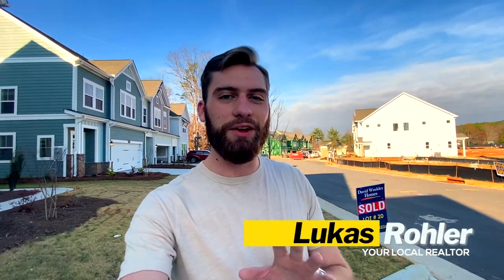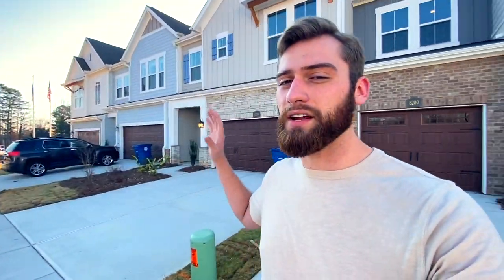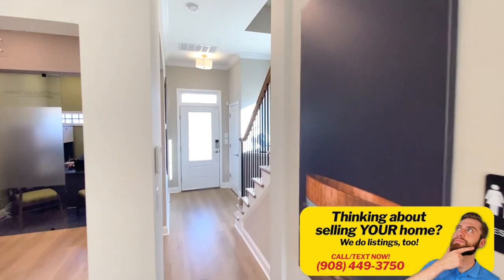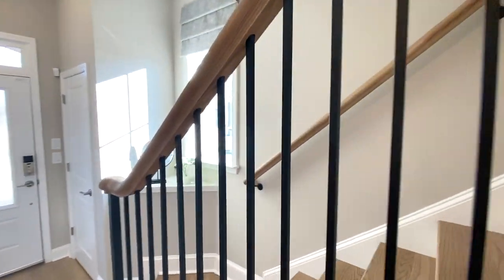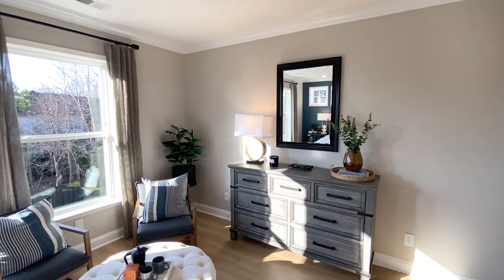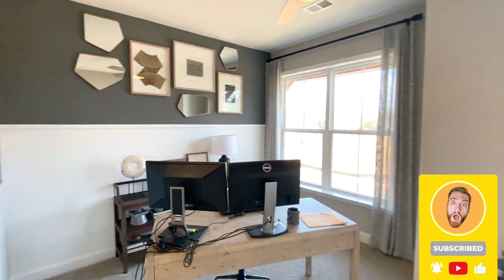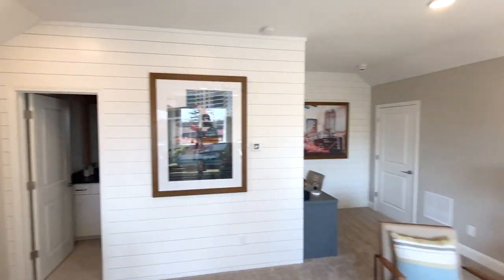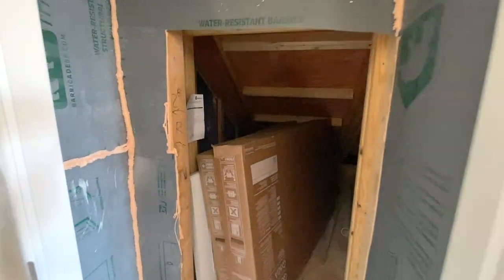🥂🏘️ LUXURY Townhomes For Sale in Cornelius NC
Are you looking for LUXURY Townhomes For Sale in Cornelius NC? The Wedimere by David Weekley Homes allows you to create gorgeous living space and create treasured experiences. Begin each day rested and renewed in this lovely townhouse  that features open-concept living areas, and a spacious backyard that make a striking first impression when guests walk in the door and provide excellent comforts for peaceful family evenings. Could this be your next perfect home?

THE RETREAT AT WEST CATAWBA by DAVID WEEKLEY HOMES
This stunning community features a variety of two-story, front-loaded townhomes with open-concept floor plans. In The Retreat at West Catawba, you’ll enjoy the best in Design, Choice and Service from a Charlotte home  builder known for giving you more.

BASE: Approx. $590K as of today (ranges from $520K to $620K depending on your lot, floor plan, and options)

00:00 - The Retreat at West Catawba community in Cornelius, NC by David Weekley Homes
02:44 - Preview of the ‘Wedimere’ Townhome floor plan
03:06 - Tour of the ‘Wedimere’ floor plan by David Weekley Homes at The Retreat at West Catawba
08:37 - Wrapping up the Tour. Could this be your next home? Call/Text now for more info.
09:53 - Neighborhood and Drive Tour of Cornelius, NC

If this is your first time to this channel, and you want to know everything about eating, sleeping, working, playing, the good, and the bad of buying, building, selling, and investing in Charlotte North Carolina, then subscribe ▶ and tap the bell 🛎 for notifications so you can be the first to know about the current market in Charlotte North Carolina.😁

Lukas Rohler - NC Real Estate Broker | Lic. # 339760
Brokered by eXp Realty